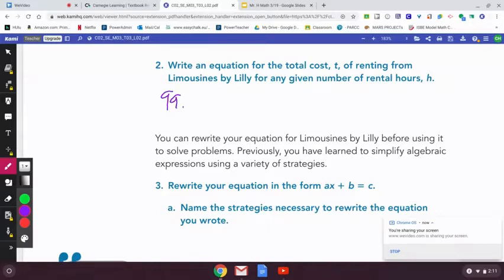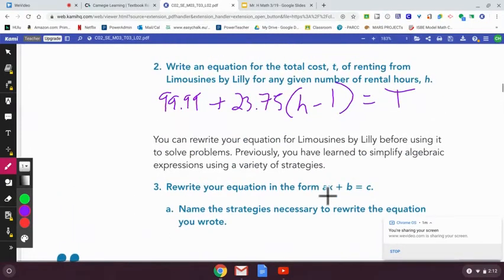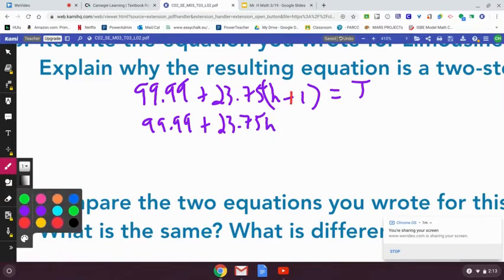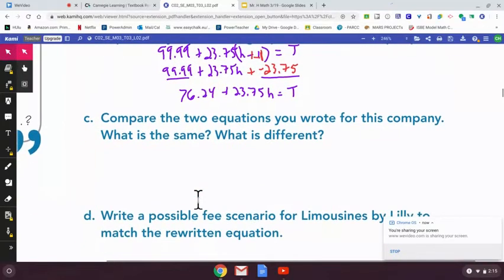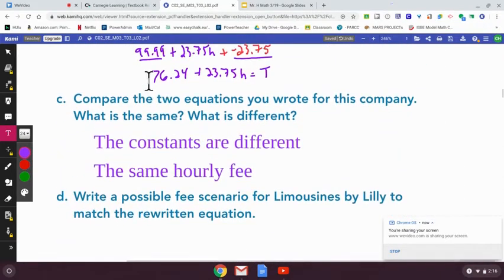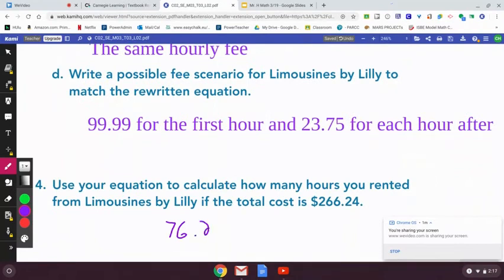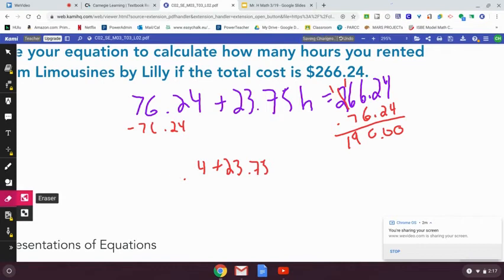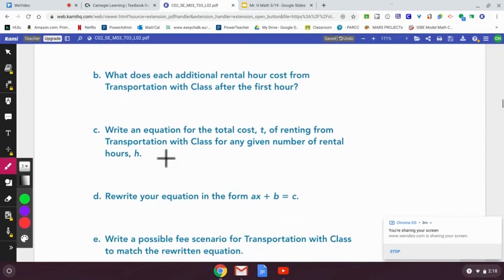3/19 Part Two